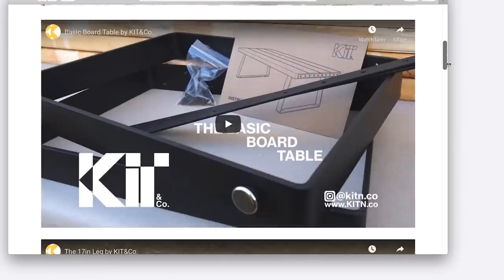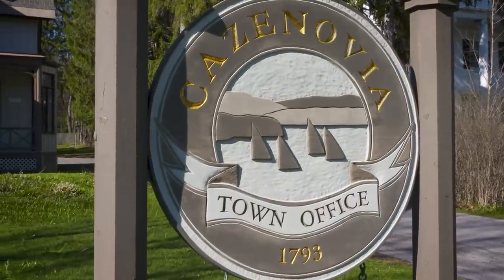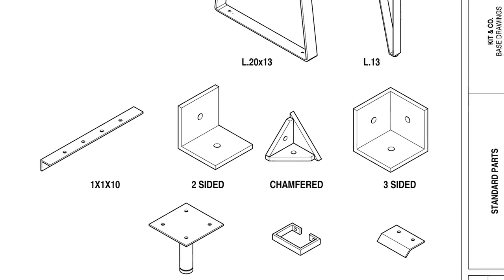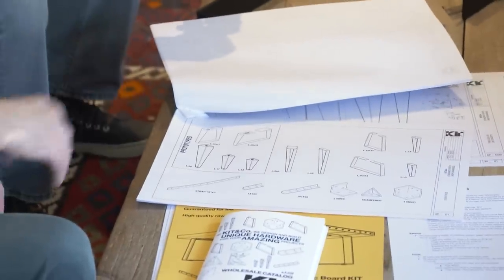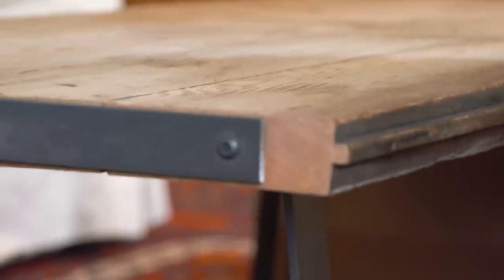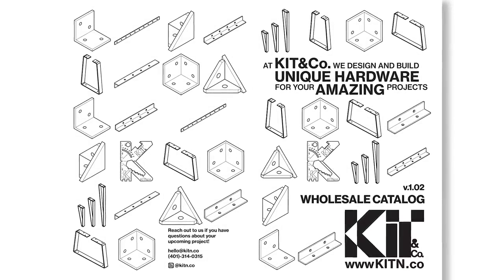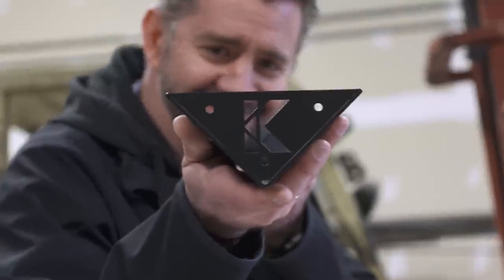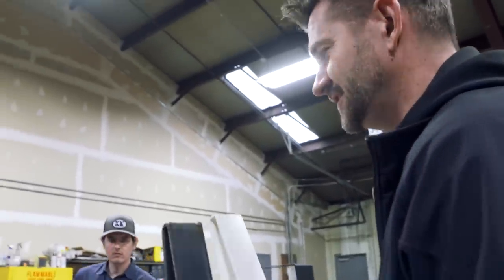Built in SketchUp: Kit&Co Uses 3D Modeling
You bring the wood. We got the rest. Meet Kit&Co., a design and fabrication company that makes furniture kits, but not just your regular furniture kits, really unique ones. Even cooler? They do all of their design work straight in SketchUp. The guys at Kit&Co invite us all the way to New York to see how and where their kits are made.